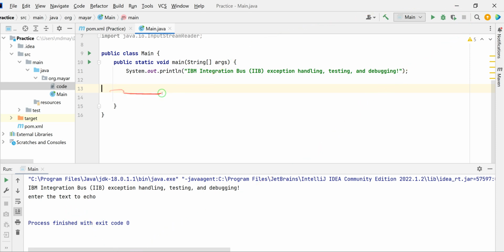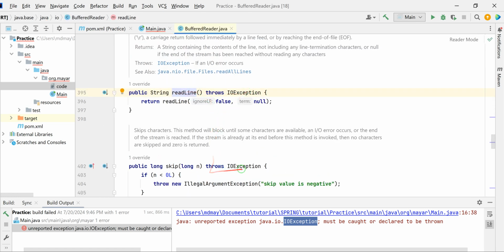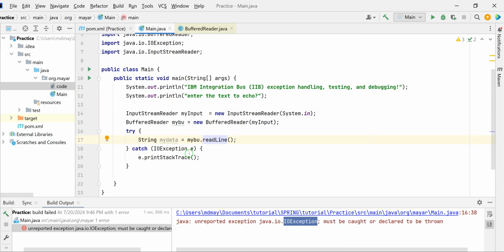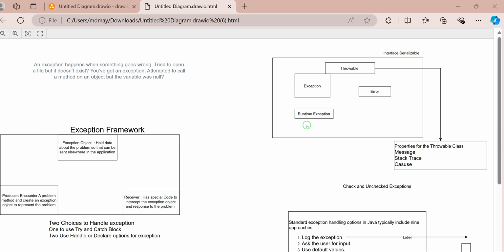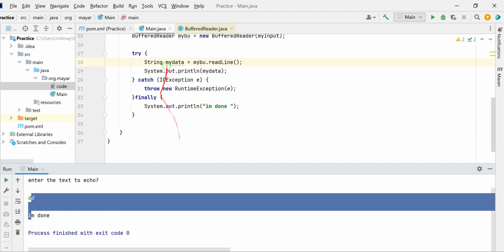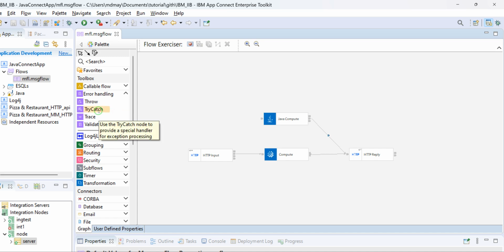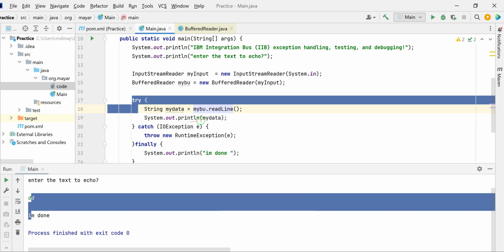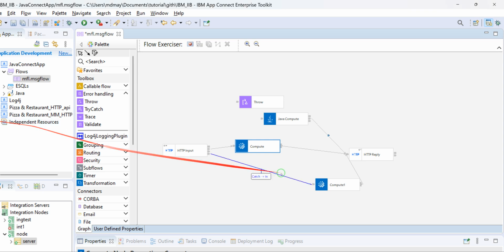1 Introduction to IBM IIB: Exception Handling, Testing, and Debugging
In IBM Integration Bus (IIB), handle exceptions using ExceptionList, TryCatch, Throw, and Trace nodes. Test flows with unit and integration testing, and use mock services for simulation. Debug using user trace logs, trace nodes, the flow debugger, and custom error logging